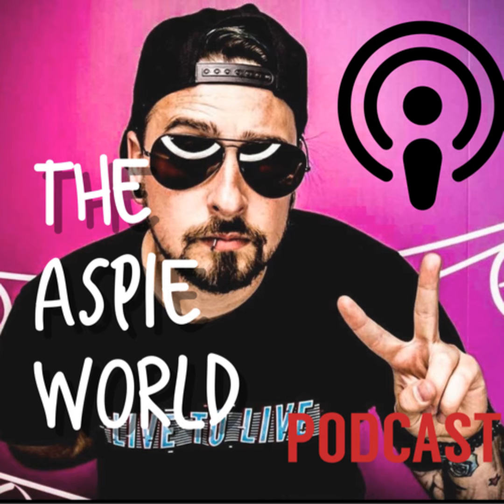The Essential Autism Gift Guide (Must See)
Dan, who has Autism, ADHD, and OCD, discusses Whether it's a special occasion or just an opportunity to show your love and support, these carefully selected gifts are sure to bring joy and comfort to individuals with autism.

Sensory Toys and Tools: Sensory toys can be incredibly beneficial for individuals with autism, as they provide a way to engage with different textures, colors, and movements. Fidget spinners, squishy stress balls, weighted blankets, and tactile sensory brushes are just a few examples of items that can help individuals regulate their emotions and sensory experiences.

Visual Aids:Visual aids are valuable tools for communication and organization. Consider gifting picture schedules, visual timers, or communication boards. These aids can help reduce anxiety, improve understanding, and promote independence in daily routines.

Noise-Canceling Headphones:Many individuals with autism are sensitive to noise and can become overwhelmed in noisy environments. Noise-canceling headphones provide a calming escape and make social situations, like crowded places or public transportation, more manageable.

Adaptive Clothing:Comfort is essential for everyone, and individuals with autism may have specific sensitivities to clothing textures and seams. Look for adaptive clothing with soft fabrics, tagless labels, and minimal seams to ensure a comfortable and enjoyable wearing experience.
- sensory socks: https:www/sensoryclothing.ie

Therapy or Educational Apps:Technology can be a powerful tool for learning and development. Explore therapy or educational apps that cater to specific needs, such as communication, social skills, or emotional regulation.

Art and Creativity Kits: Engaging in creative activities can be therapeutic and enjoyable for individuals with autism. Consider art kits, coloring sets, or craft supplies to encourage self-expression and creativity.

Special Interest Items: Many individuals with autism have intense and unique interests. Take the time to learn about their passions and hobbies, and then find gifts related to those topics. Whether it's a book, a collectible, or an accessory, these gifts will show that you appreciate and support their individuality.